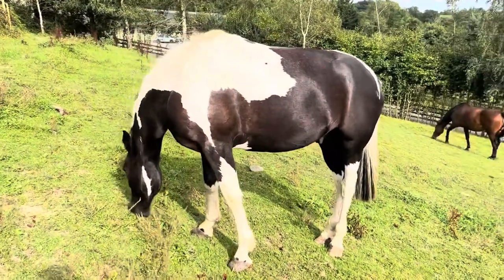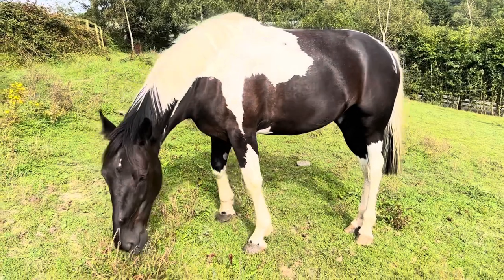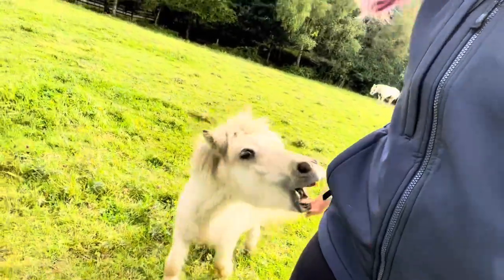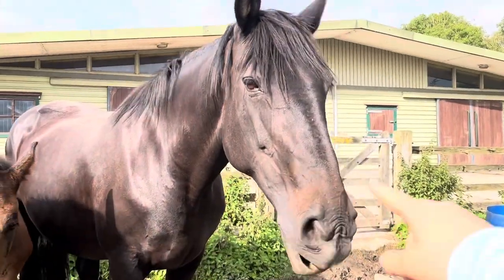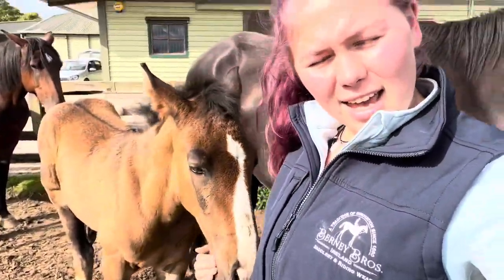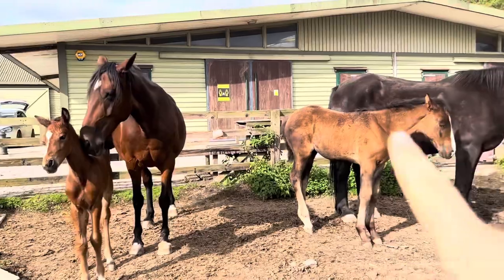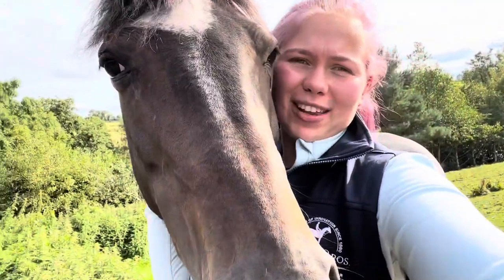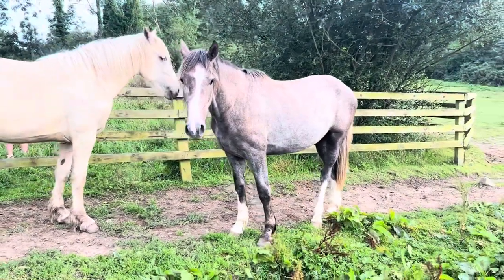MEET MY HORSES| Naughty Shetland tries to bite me!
I was finally able to introduce all my ponies properly after waiting forever for our newest addition!